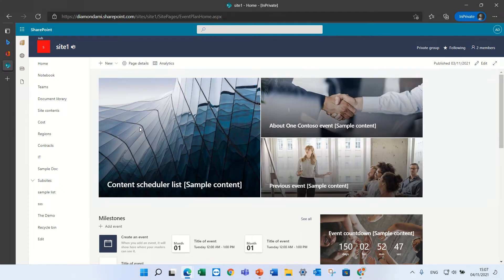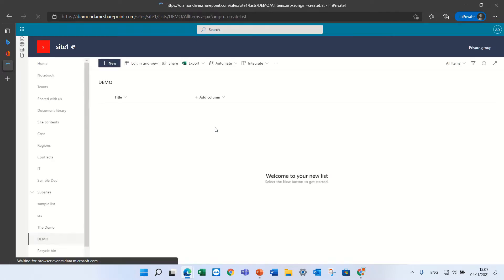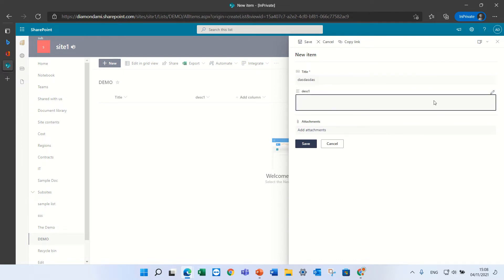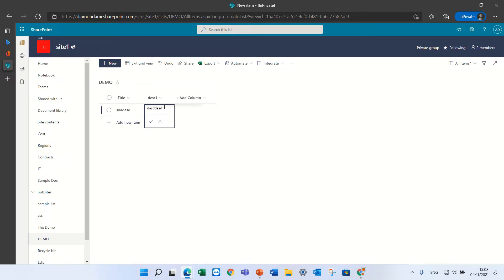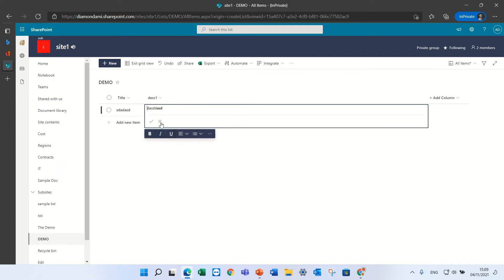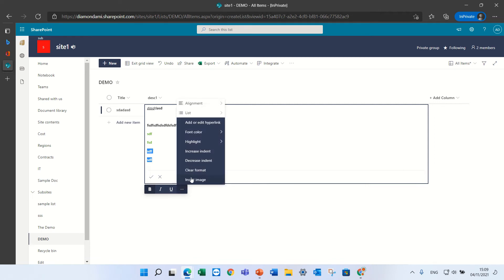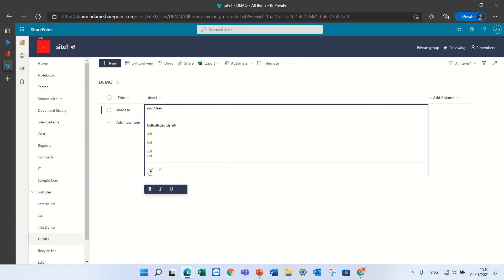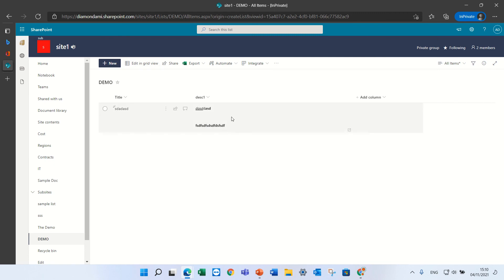Microsoft Lists/SharePoint : Rich-text editor (RTE) in Grid View